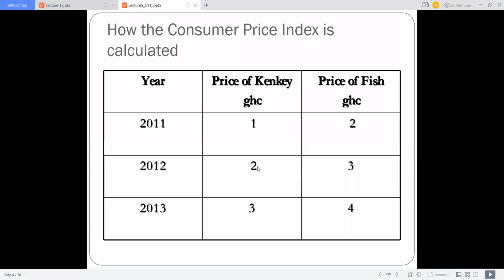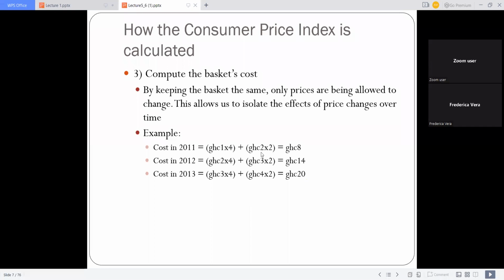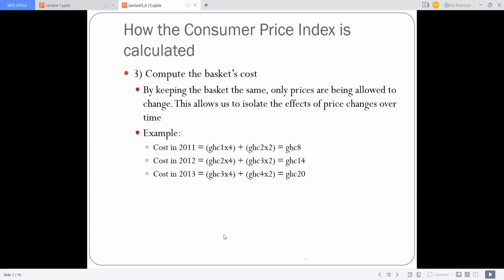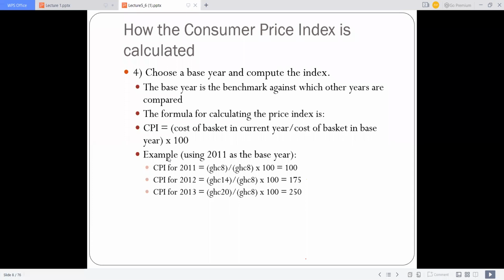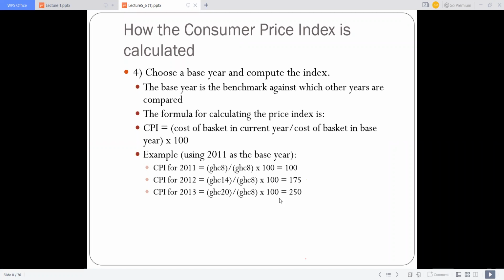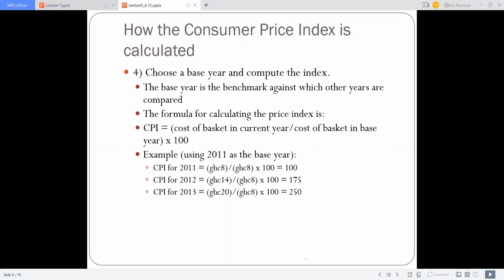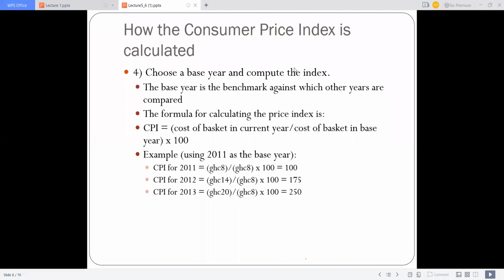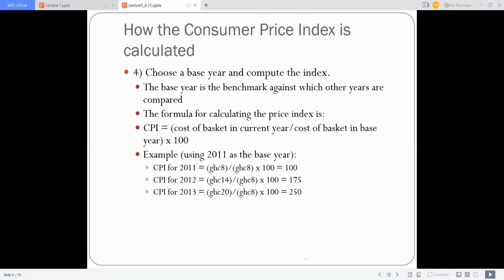Inflation and CP1 Video 1